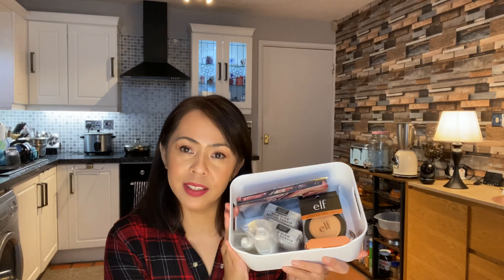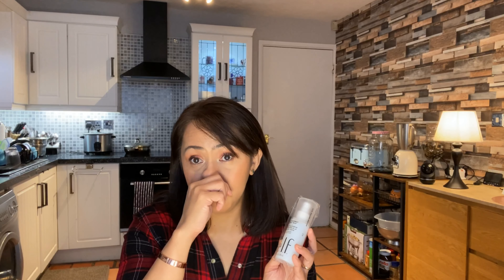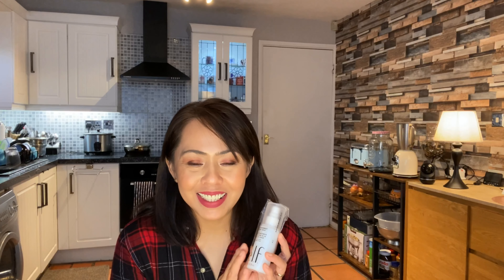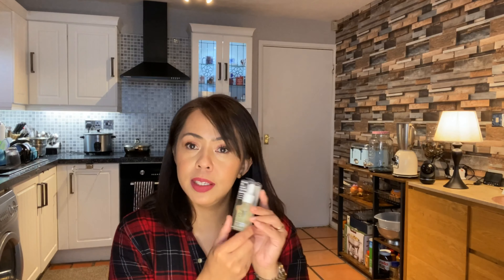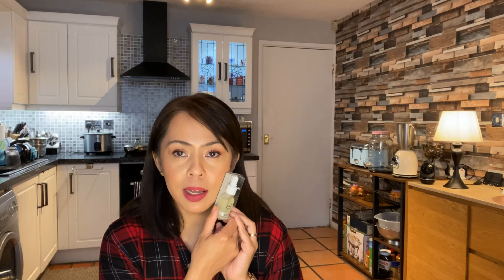MAKEUP HAUL / MINI REVIEW AND SWATCHES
Hi guys! I have a makeup haul, mini reviews and swatches🌸